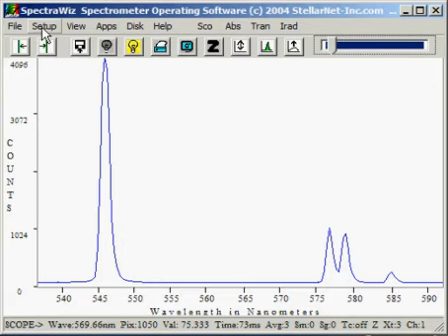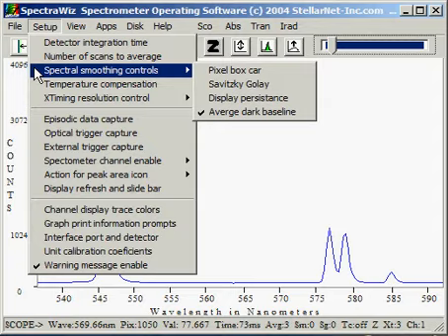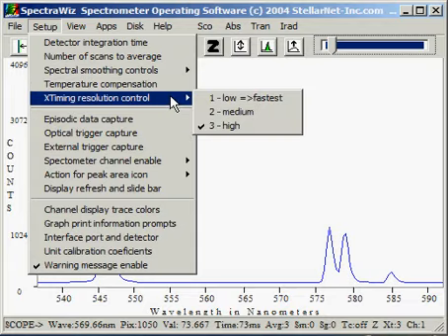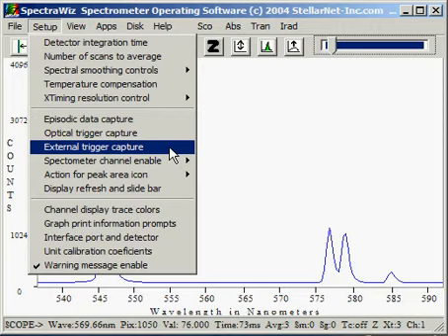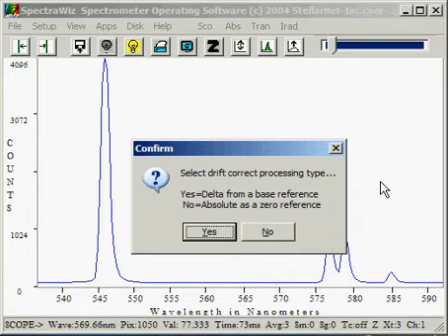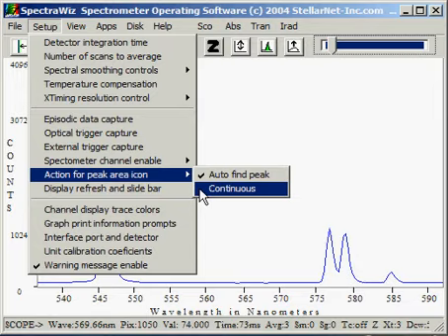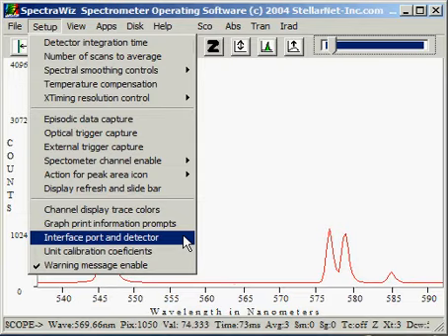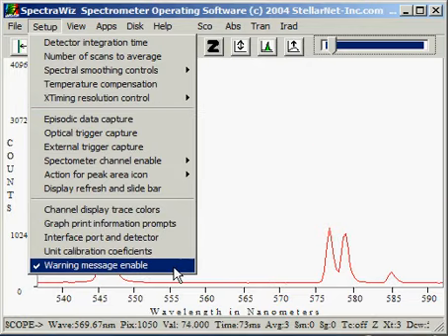Setup Menu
A guide to the Setup Menu in StellarNet's SpectraWiz software.